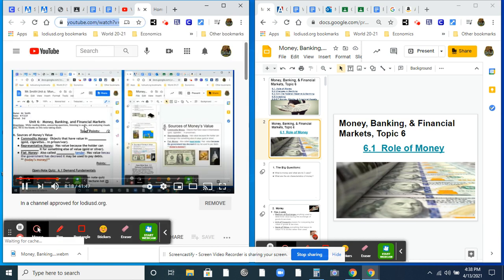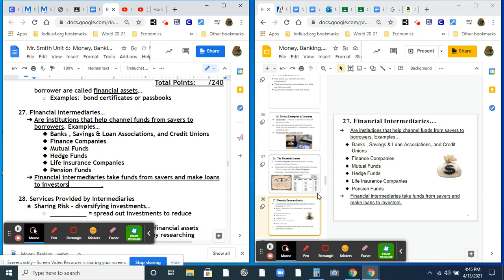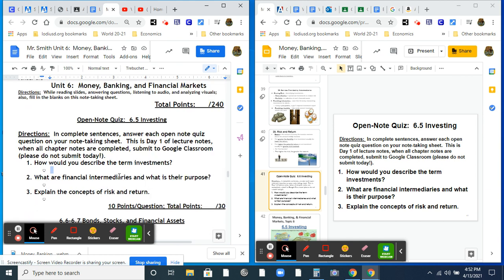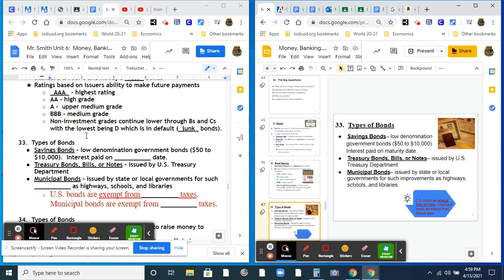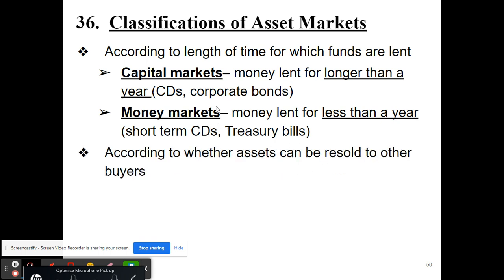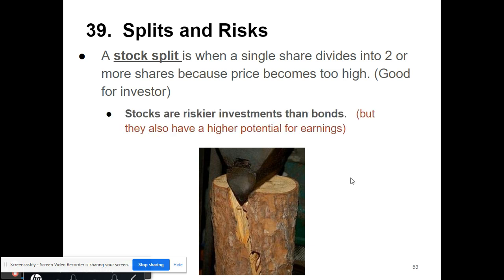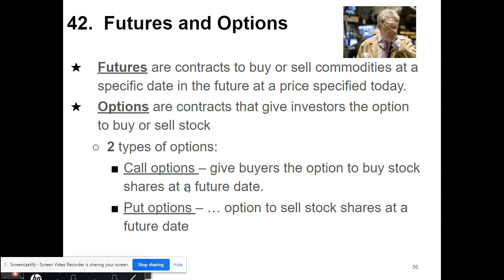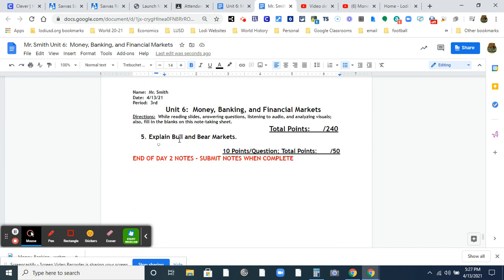Video 2: 6.5, Investing; 6.6-6.7 Bonds, Stocks, & Financial Assets, 49:35